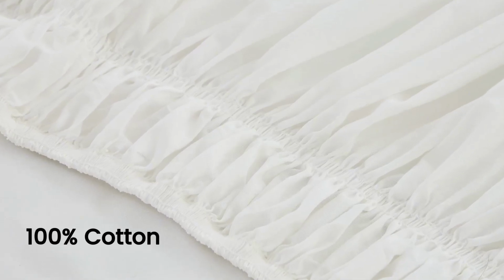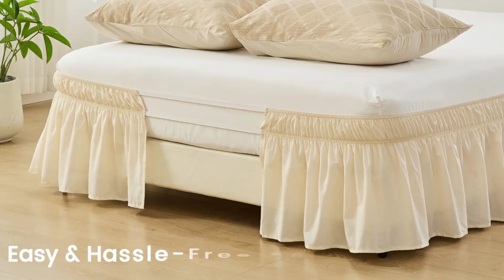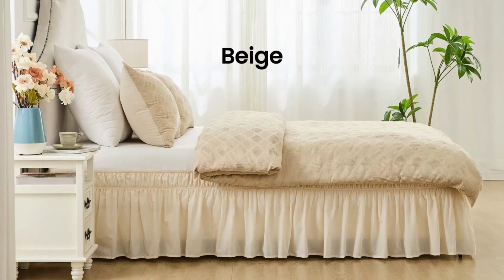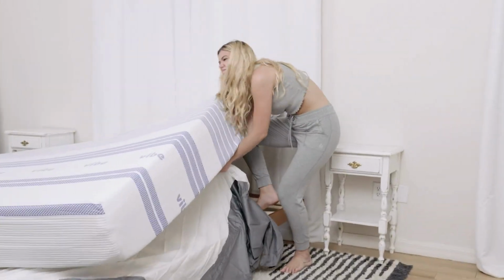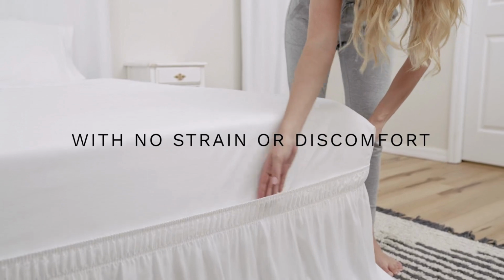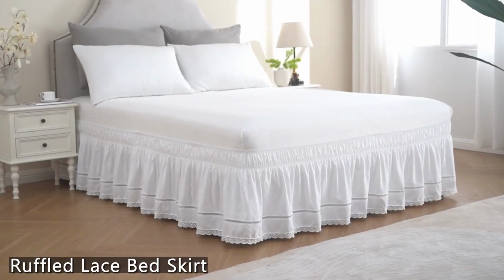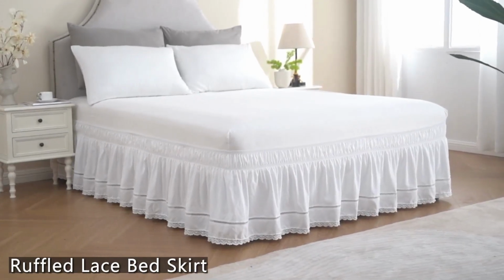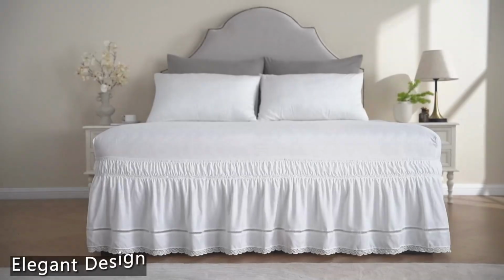Bedroom Trends for 2025: Transform Your Bed Instantly with This Elegant Wrap-Around Bed Skirt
🚀 2025 is all about style and convenience! Say hello to the wrap-around bed skirt, the perfect solution to upgrade your bedroom effortlessly. No more lifting heavy mattresses—thanks to its adjustable elastic strap, it fits in seconds and stays perfectly in place!
💡 Why You’ll Love It:
✅ Super easy installation – a perfect fit in seconds
✅ Soft, wrinkle-free, and machine-washable fabric
✅ Available in multiple styles: classic pleats, luxurious cotton, delicate lace
✅ Fits Full, Queen, King beds, and more!
📌 Featured Products:
🛏️ CGK Linens Wrap Around Bed Skirt – Classic pleated elegance, soft brushed fabric, 15" drop.
🛏️ BISELINA Wrap Around Bed Skirt – Premium cotton, 17" drop, wrinkle-resistant.
🛏️ MIYE Ruffled Lace Bed Skirt – Delicate lace design, adjustable elastic belt, 15" drop.
Lighting & Ceiling Fan
Home Décor Products: Candles & Candleholders
Home Lighting & Ceiling Fans
Home Storage & Organization
Home decor-Wall Art
Pauline Denesik
Hi! My name is Pauline, an interior designer. I hope you enjoy all my videos and get inspired.
Reviewing the top 10 home decor and interior design fads for 2024! What's hot and what's not for 2024 fashion! I discuss a variety of trends, including those in the kitchen, bathroom, decor, paint, color, furniture, and more! I hope this inspires you to update your house this year! What are you most anticipating this year? Please share below! Enjoy!
Title:  Fragments
Auteur: Nomyn

Note:
⚡ I would appreciate your support by purchasing through my links🥰